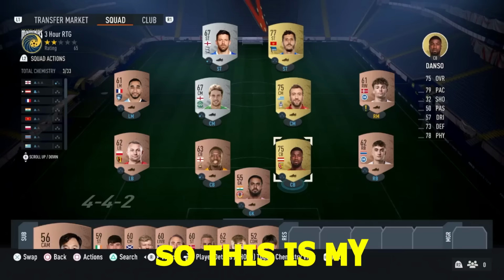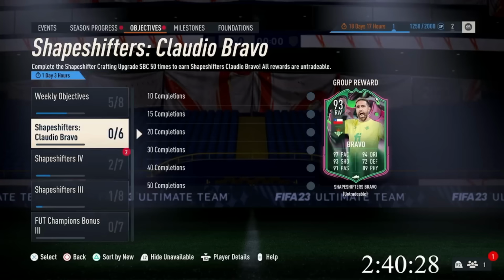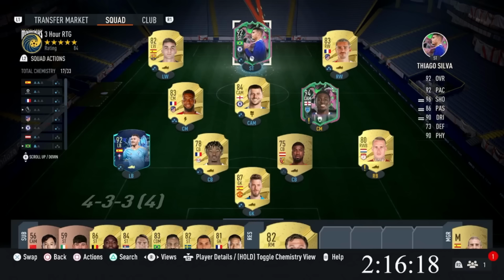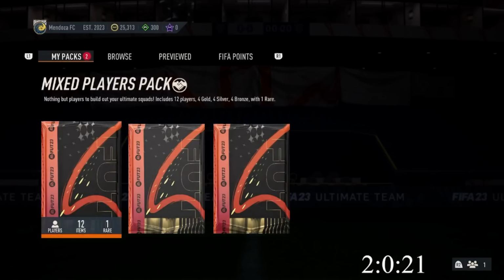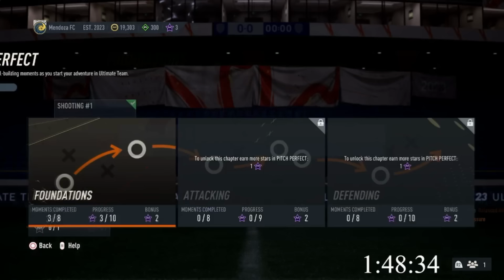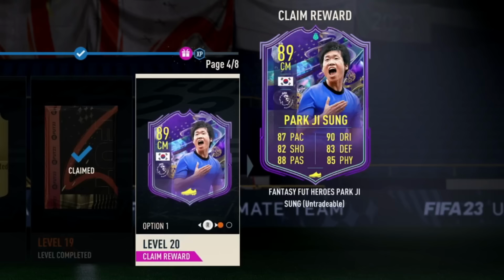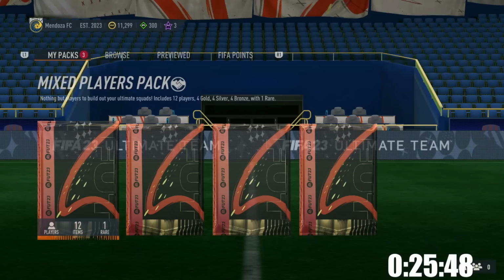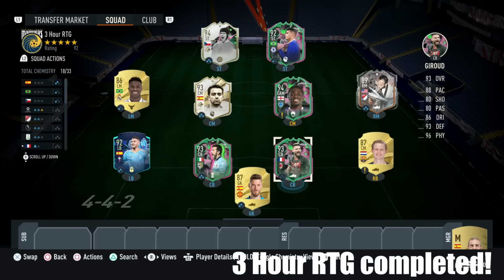What's the Best Shapeshifters Team you can make in 3 Hours of FIFA 23?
I Built this FIFA 23 Team in 3 Hours... How to Build THIS team in 3 Hours of FIFA 23.. What's the best Shapeshifters Team you can build in 3 Hours of FIFA 23?

3 Hours of FIFA 23

1 Day of FIFA 23

3 Hour Shapeshifter Team

FIFA 23 RTG Speedrun

24 Hours of FIFA 23

1 Day TOTS Team

24 Hour Road to Glory

24 Hour TOTS RTG

How to build this Team in 3 Hours of FIFA 23

FIFA 23 2 Days Team

FIFA 23 24 Hours

FIFA 23 1 Day

How to make coins in 24 Hours of FIFA 23

How to build the best team in FIFA 23

24 Hours in FIFA 23

1 Day of FIFA 23

Best Team in FIFA 23

Best Free Team in FIFA 23

End Game Team

FIFA Team

FIFA 23 3 Day RTG

1 Week of FIFA 23

I Built this Team in FIFA 23

I Built this FIFA 23 Team in 3 Days